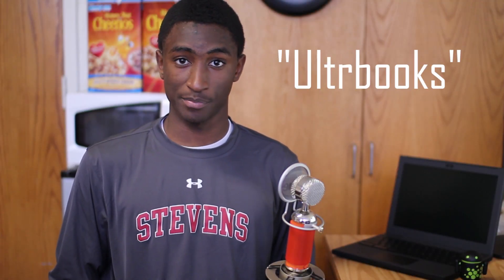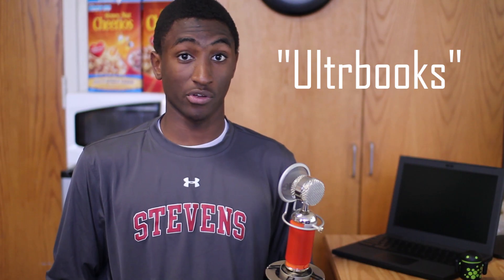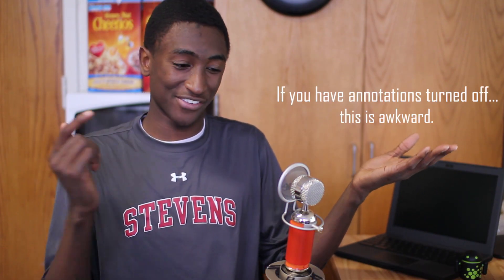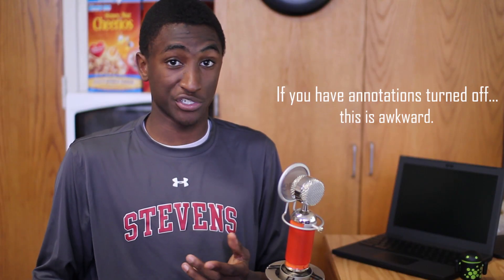Ultrabooks: Explained!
What are Ultrabooks? They're taking over! Thumbs up!!